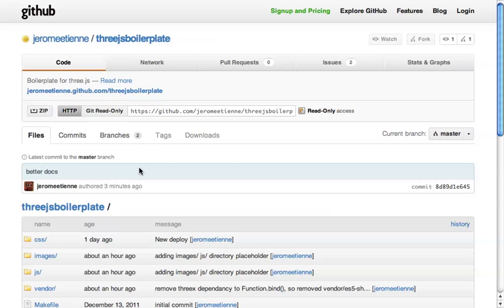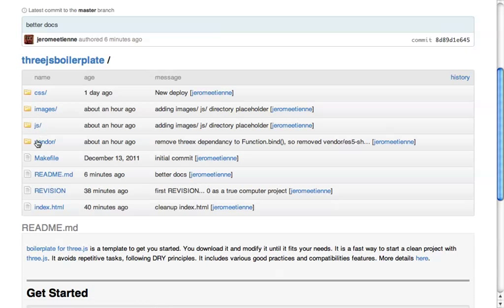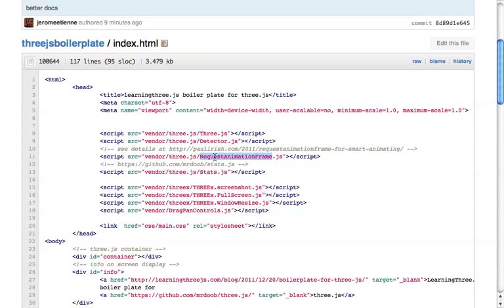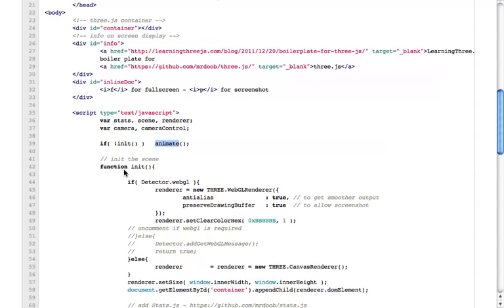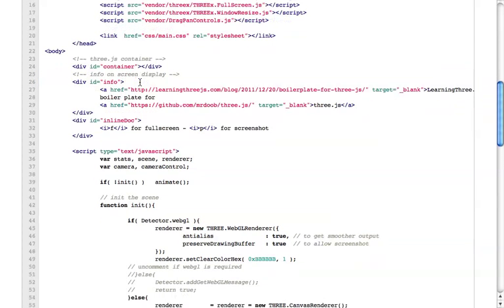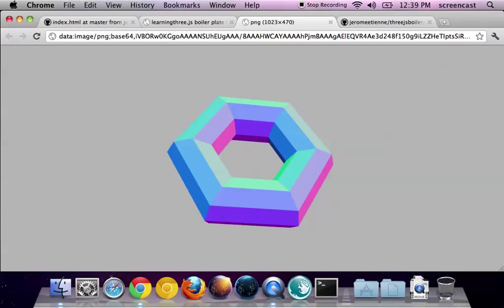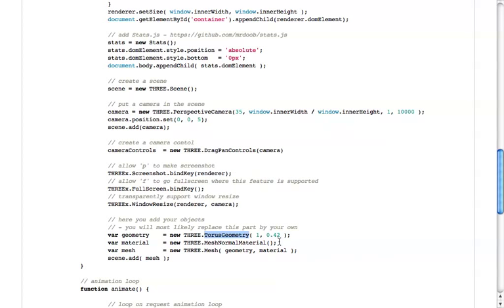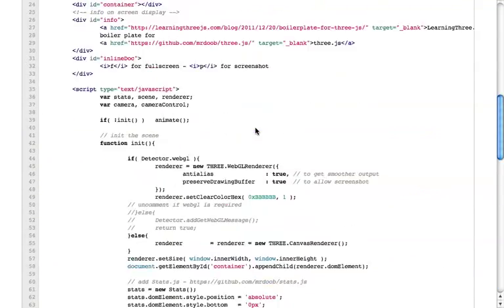Boilerplate for three.js walkthrough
This video is a screencast about threejsboilerplate project. It will walk you through the sources.